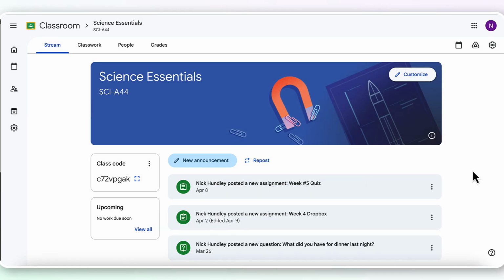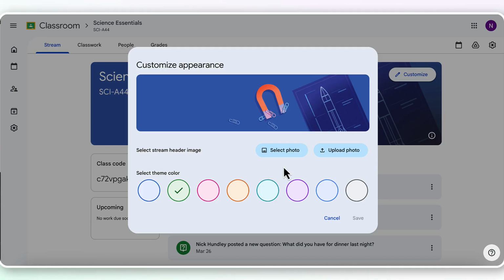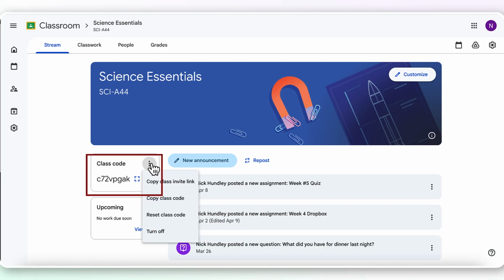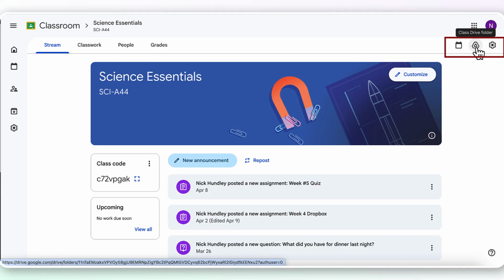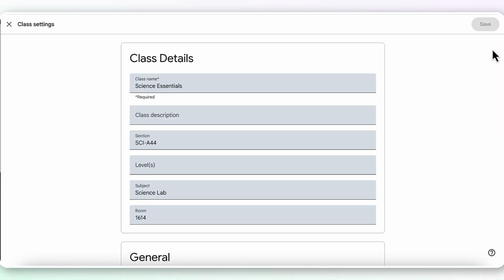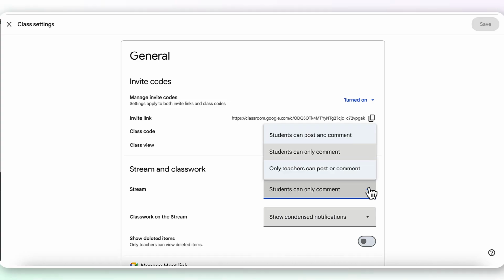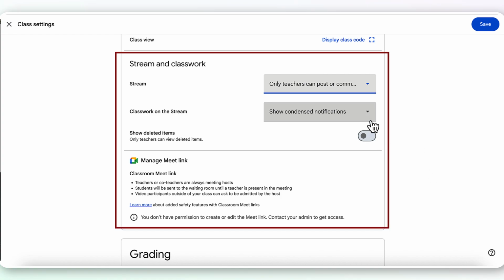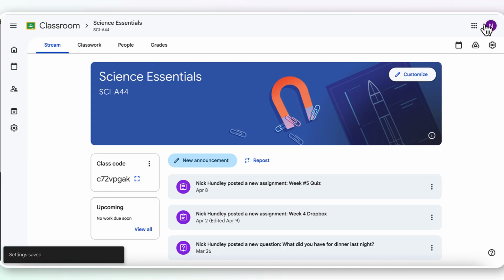Customized Course Homepage In Google Classroom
This tutorial demonstrates how to customize the course homepage in Google Classroom.